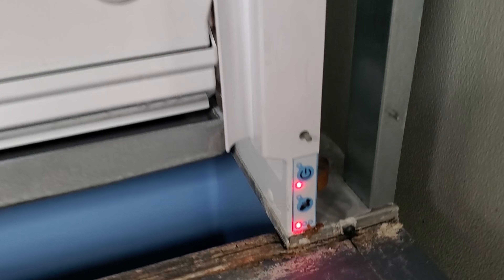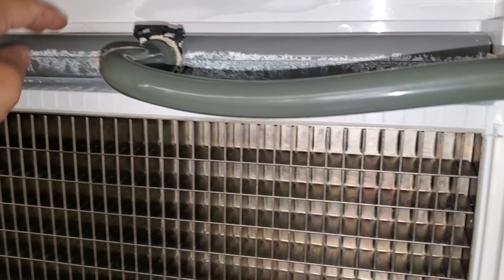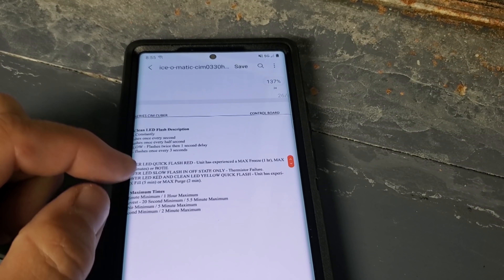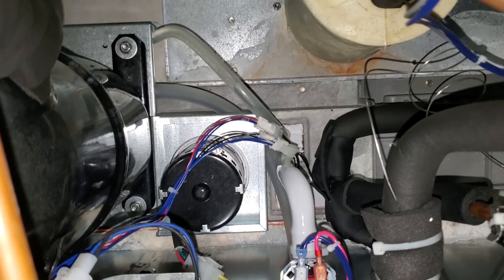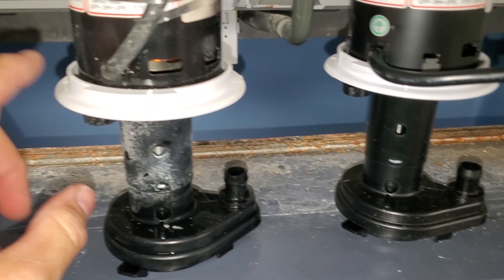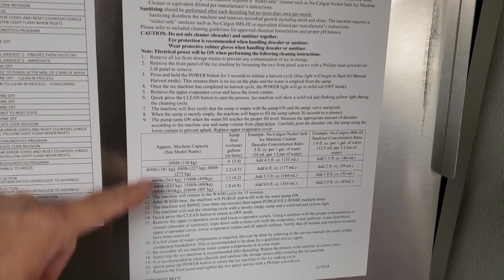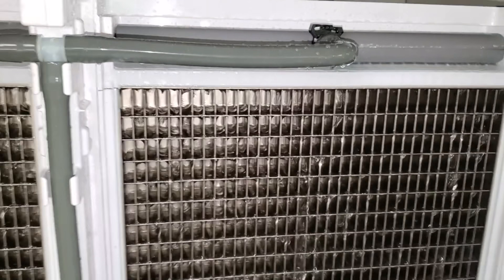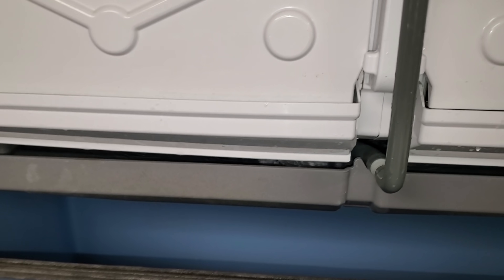HURRY THE ICE MACHINE'S NOT WORKING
They called saying their ice machine was down but of course I took a big picture approach and looked past just the obvious problem.

Mailing Address
HVACR VIDEOS
12523 LIMONITE AVE.

00:00 SPONSOR CARD
00:10 VIDEO START
03:24 MAIN PROBLEM
04:46 BIG PICTURE TIME
05:11 SATISFYING ICE DROP
05:30 CLEANING TIME
06:07 VIPER FOR THE WIN
07:04 ABOVE AND BEYOND CLEANING
07:51 CLOSING WORDS